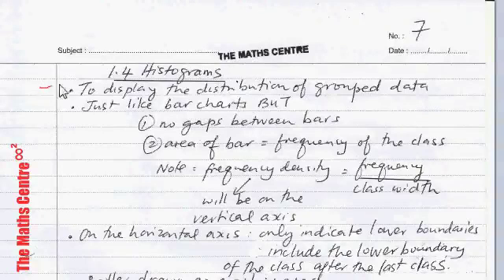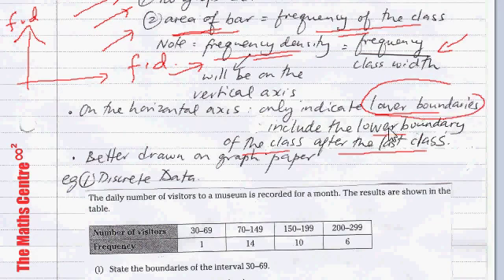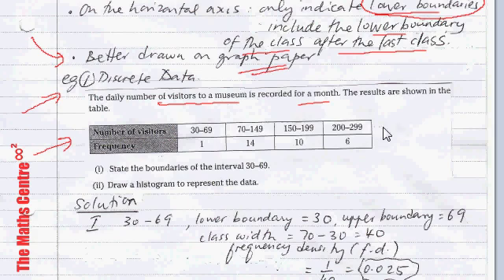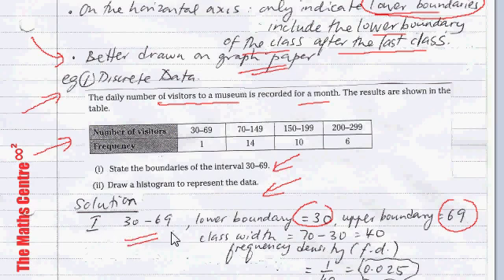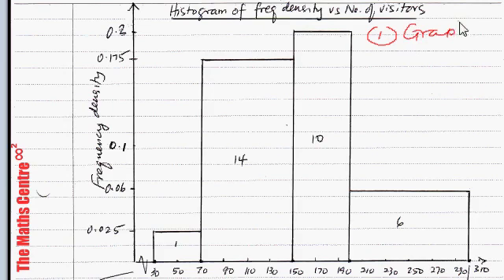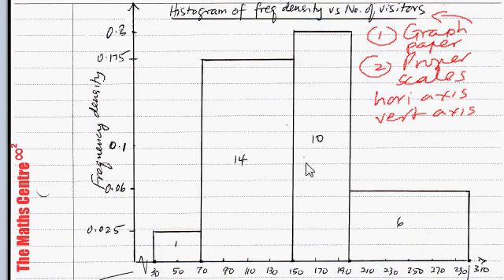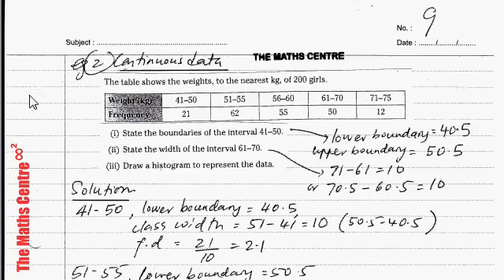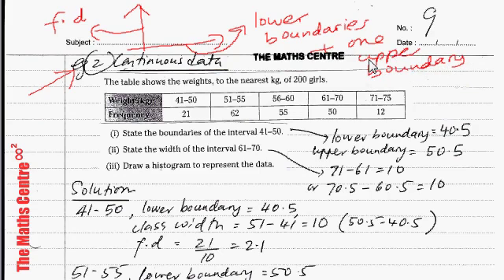Representation of data - Probability & Statistics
Select a suitable way of presenting raw statistical data, and discuss advantages and/or disadvantages that particular representations may have.

Construct and interpret stem-and-leaf diagrams, box-and-whisker plots, histograms and cumulative frequency graphs.

Understand and use different measures of central tendency (mean, median, mode) and variation (range, interquartile range, standard deviation), e.g. in comparing and contrasting sets of data.

Use a cumulative frequency graph to estimate the median value, the quartiles and the interquartile range of a set of data.

Calculate the mean and standard deviation of a set of data (including grouped data) either from the data itself or from given totals such as Σx and Σx2, or Σ(x -- a) and Σ(x -- a)2.